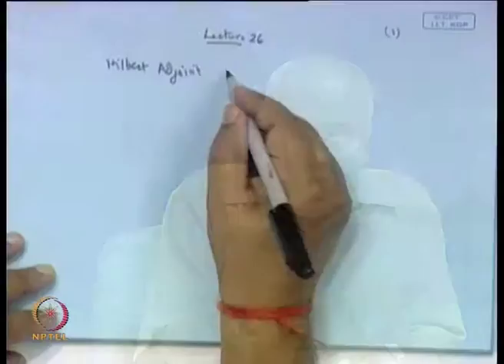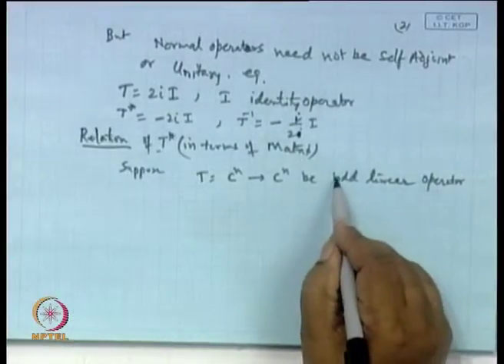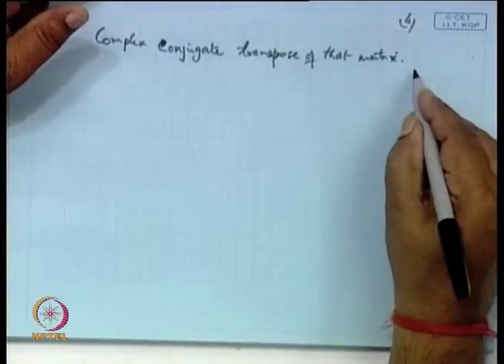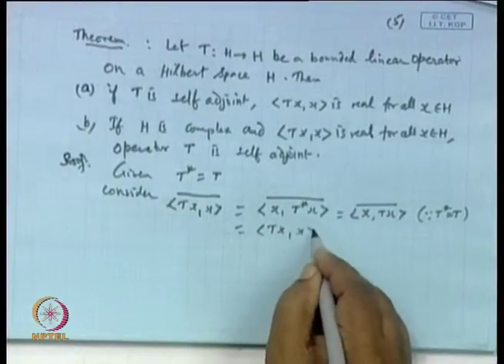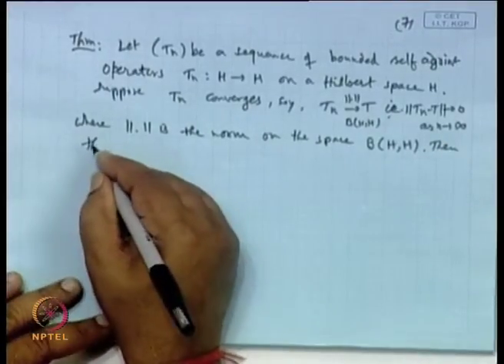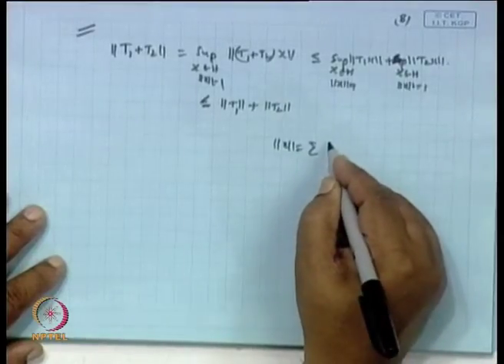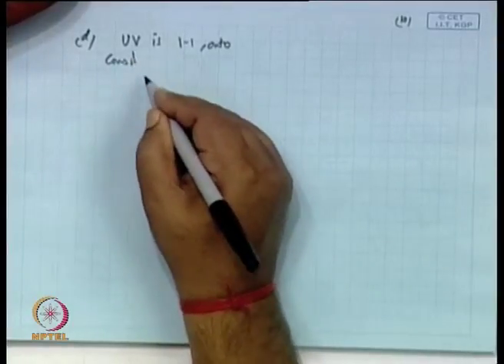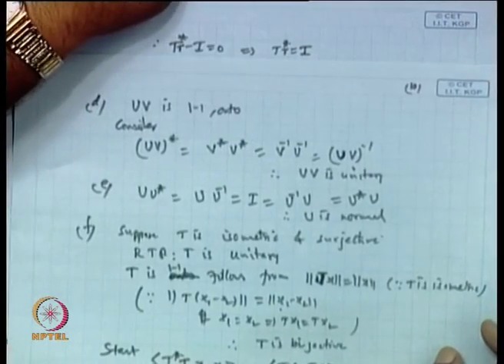Self adjoint, Unitary and Normal operators